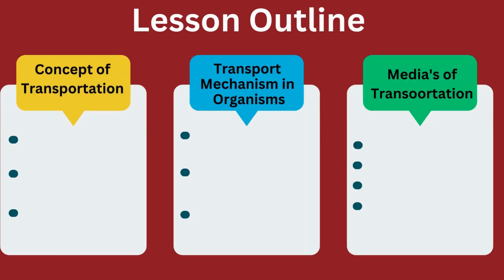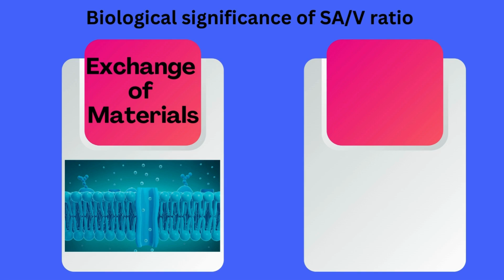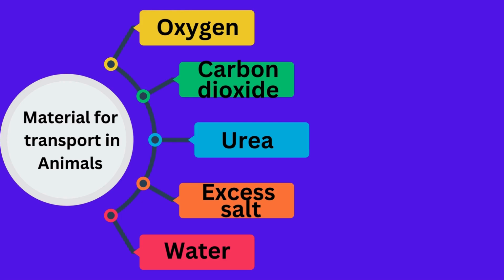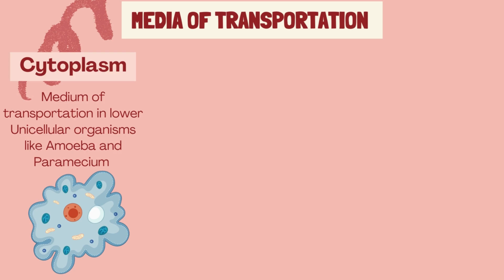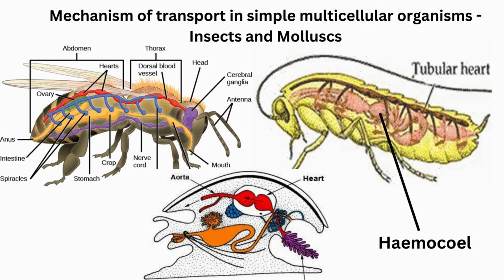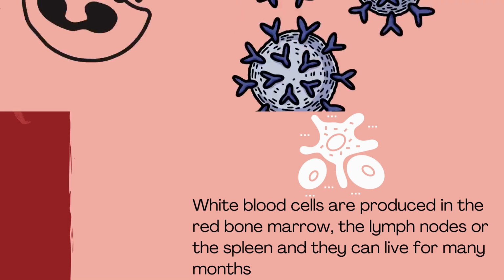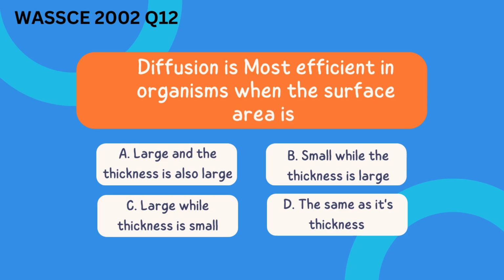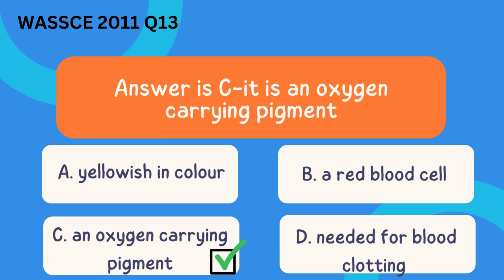Transport System in Animals Part 1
Just like in a modern city where there are roads, pathways and various transport medium used to move people and materials from one place to another, the body of living organisms possess medium of movement of materials called "The Transport System"
Join me as we explore this intriguing concept of transportation in Living. things.